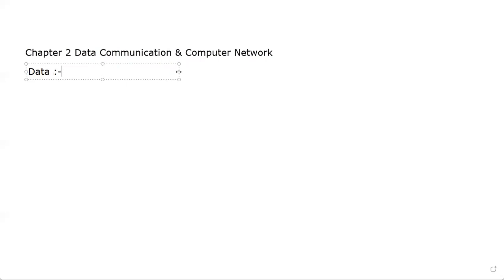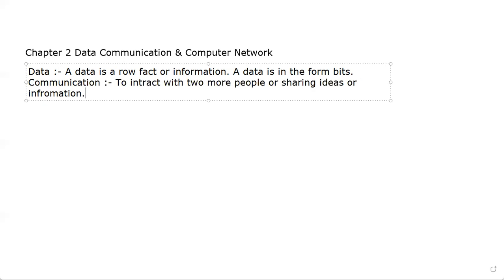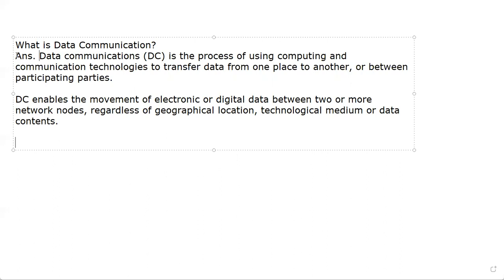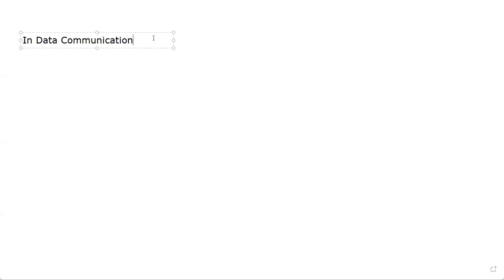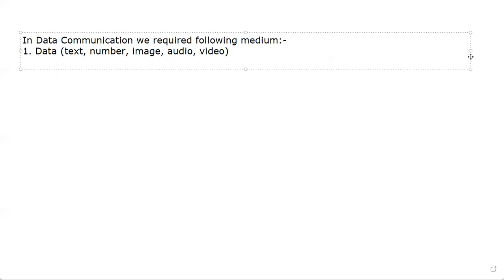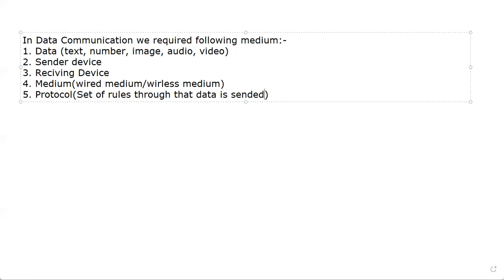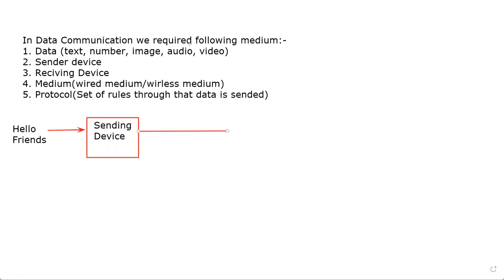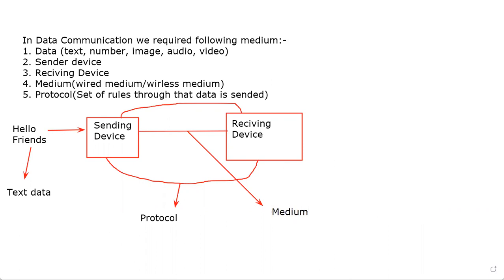Data Communication(Lecture 1)